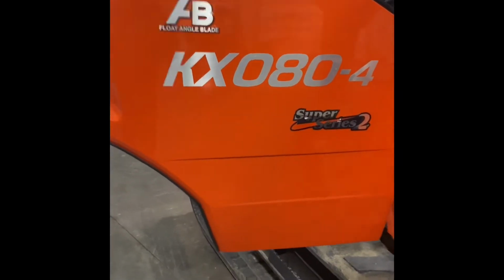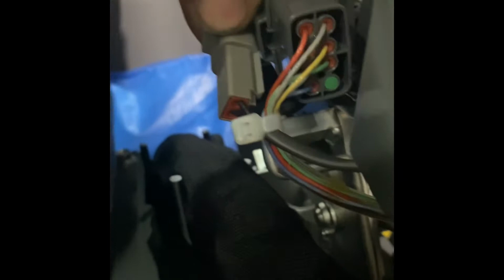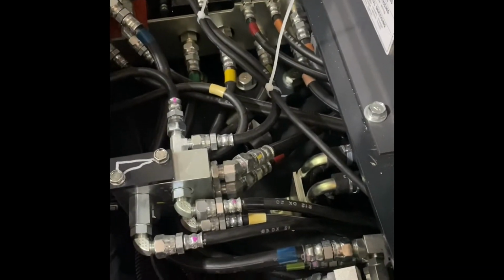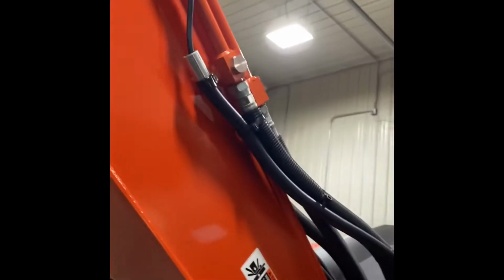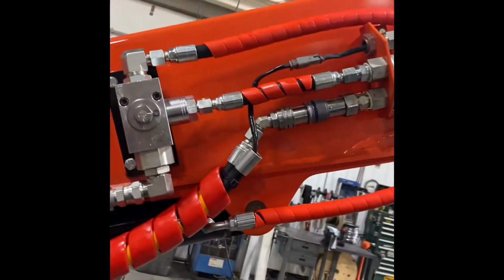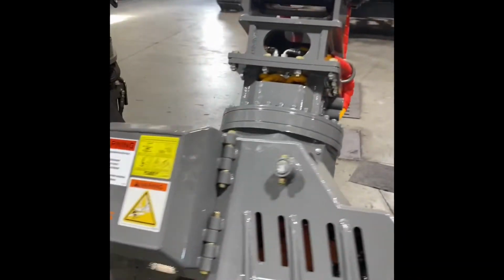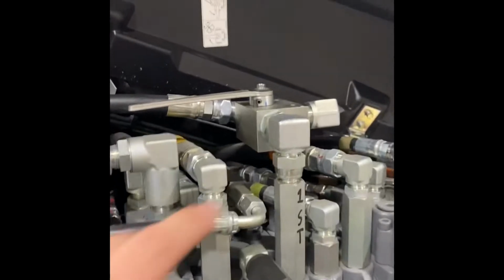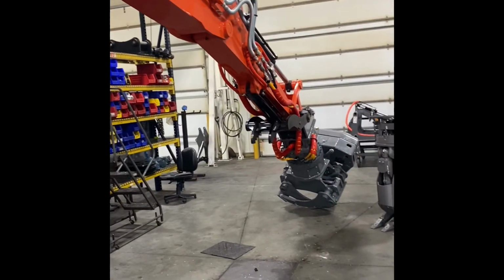Ryan’s grapple saw install on a Kubota KX080-4